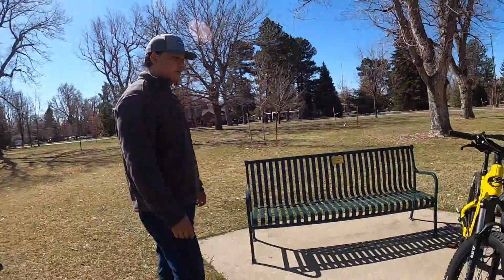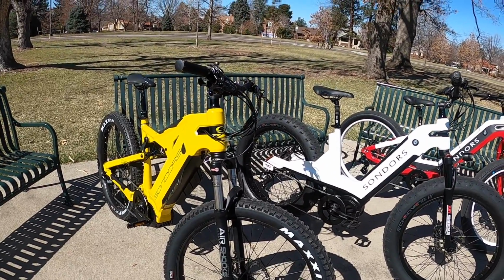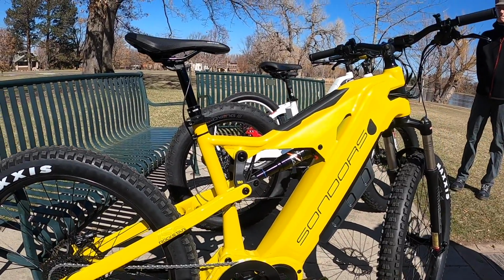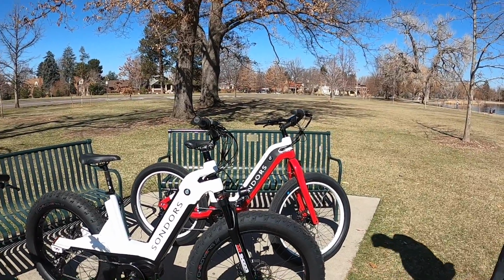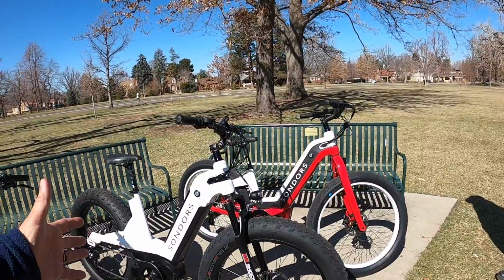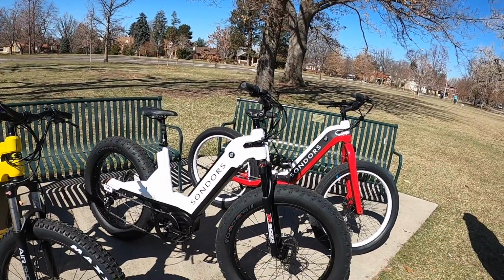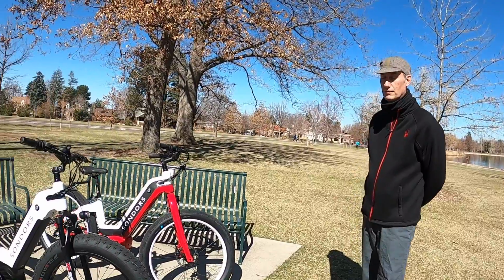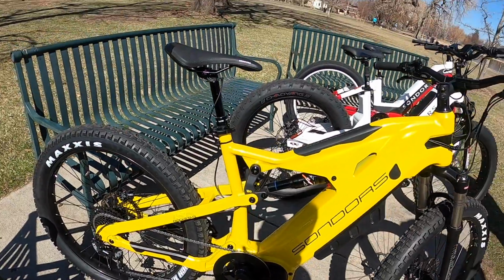SONDORS Mid Drives LX, Cruiser and Rockstar Test Ride - eBikes USA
eBikes USA presents SONDORS LX, Cruiser and Rockstar Test Ride

eBikes USA is Denver's Premiere Electric Bike Store featuring a wide selection of eBikes from Stromer, Haibike, IZIP, Raleigh, Magnum, Bagi, Aventon, Super 73, and SONDORS